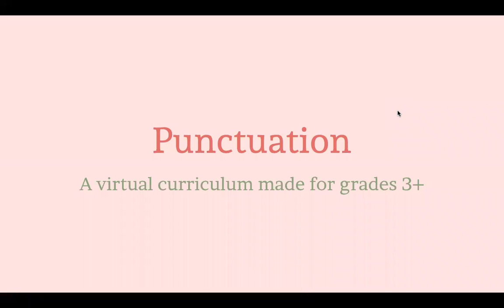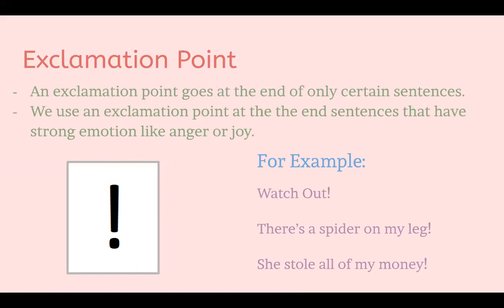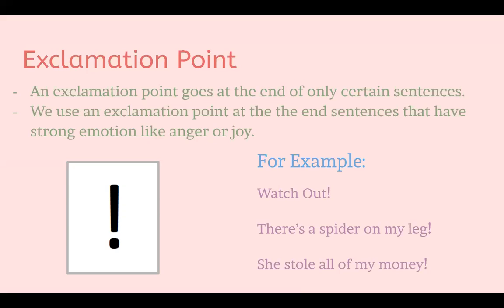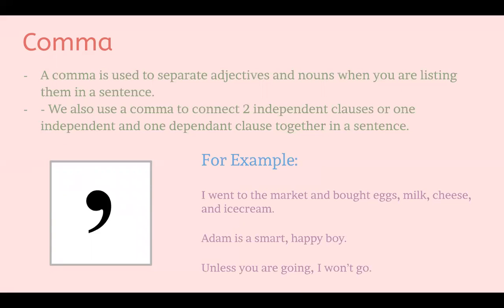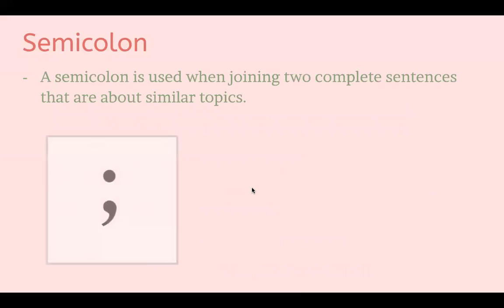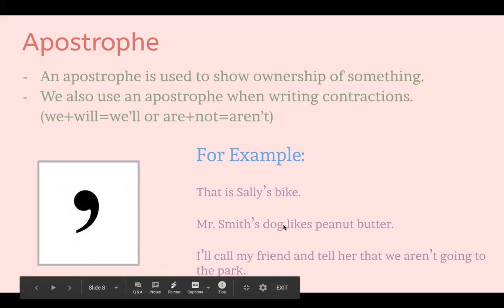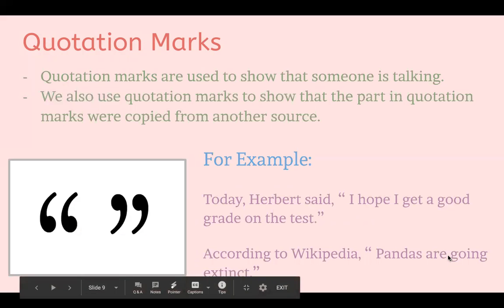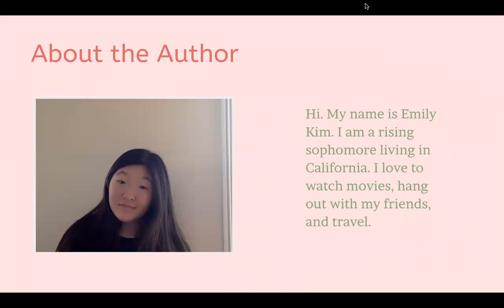Using Punctuation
In this lesson, students will gain an understanding of commonly used punctuation.